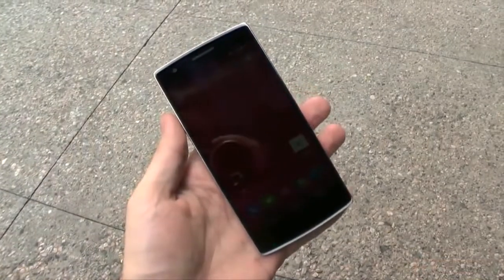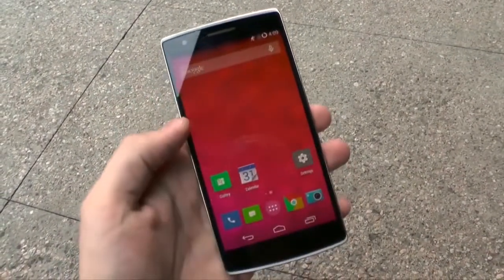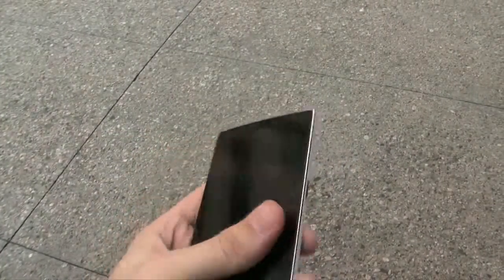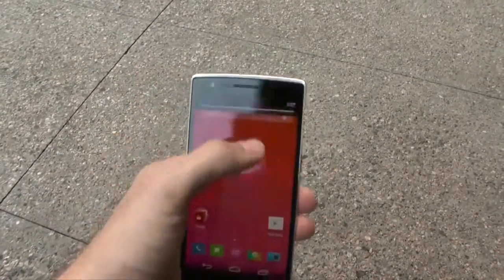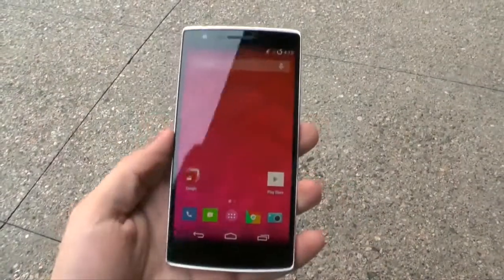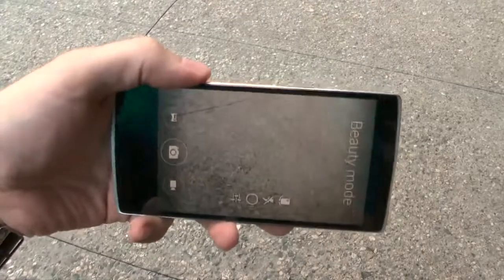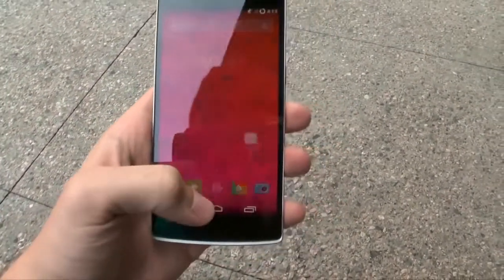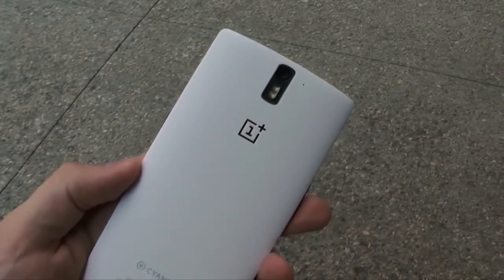Andriod Hands on with the OnePlus One